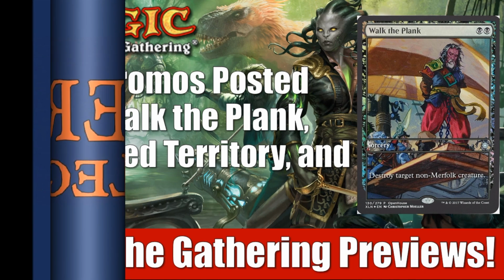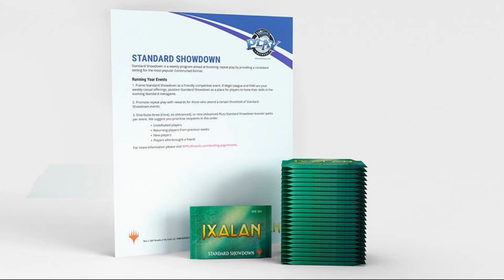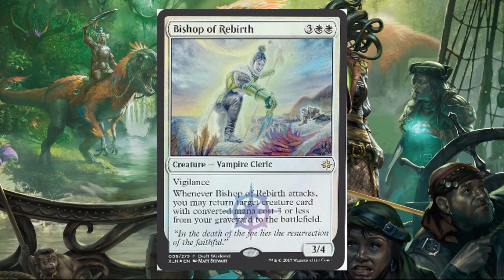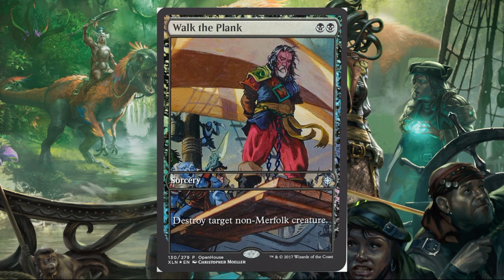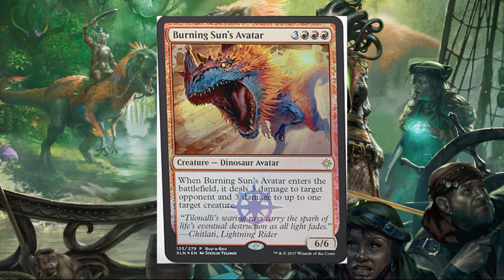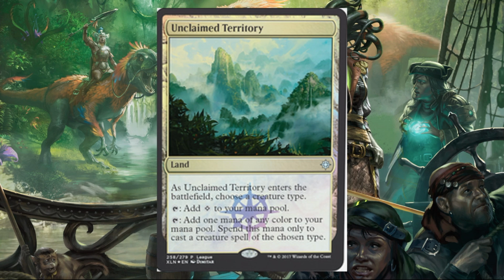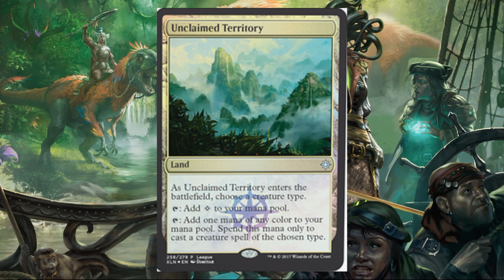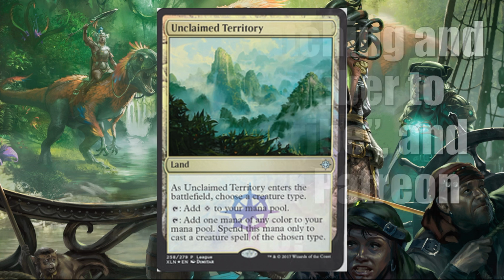MTG Ixalan Promos Revealed! Walk the Plank, Unclaimed Territory, and More!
Preorder All Four Commander 2017 Decks from Amazon

Preorder Ixalan Booster Boxes from Amazon

Preorder Ixalan Bundles from Amazon

Today we look at some Magic the Gathering Ixalan previews cards that Wizards of the Coast revealed early on their WPN site.

Adam Hall
Adam Mosher
Oscar Ormstrup Brøcker
Jonathan Alling
RJ Dennis

Christopher Khun
Daren Manville
Dave Stevenson
Jake Linderholm
James Fidler
MTG Strategist
Nicholas Koppenol
Michael Jacques
Sam Wahl
Viktor A.

Adam Mohammed
Amanda Holdridge
Colin Meirovitz
David Olivares
Giovanni Fox
Ivan De La Torre
Jason Coleman
Jeremy Taylor
Julien Corven
Kevin Roman
Maxim Jakunin
Preston Endres
Ryan Barolo
Squick Thinger